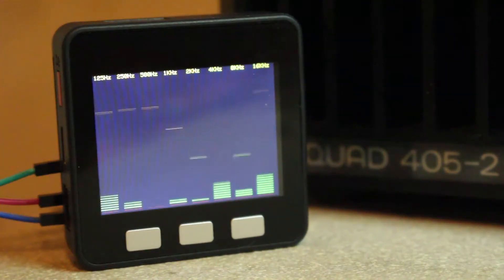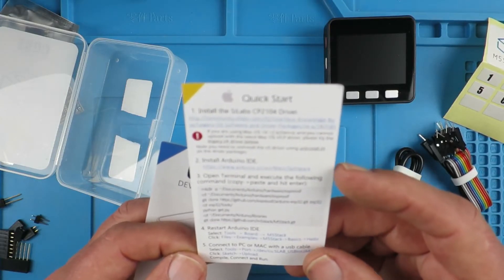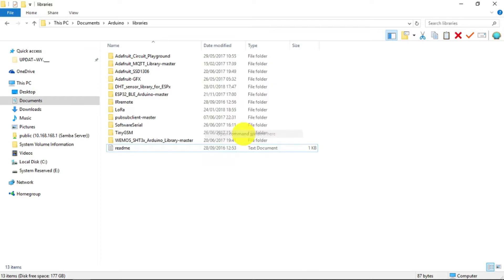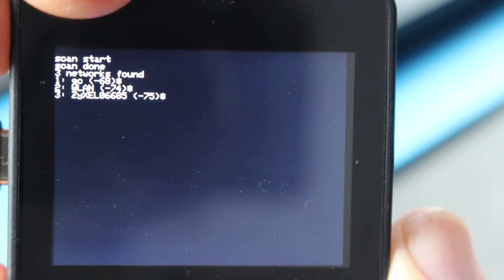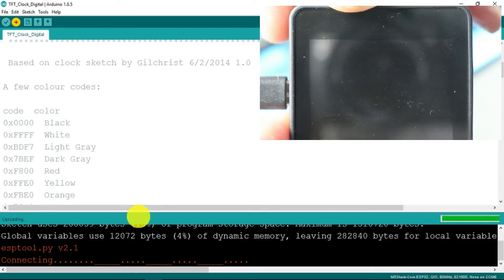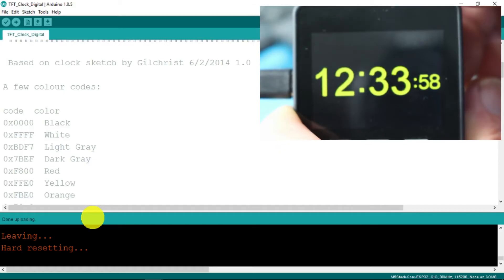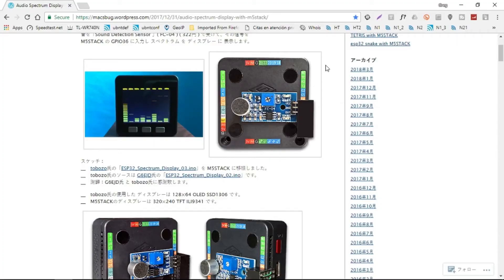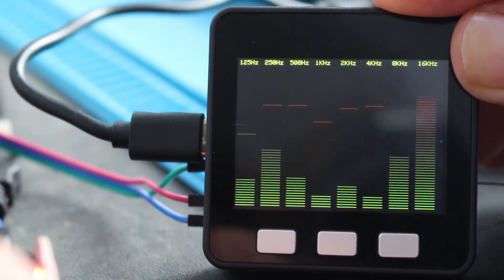ESP32 M5Stack Core Review And Test. Does It Stack Up?! Electronic Tutorial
I review the M5Stack Core ESP32 development module. I load the arduino examples and show some of it's vast range of capabilities.